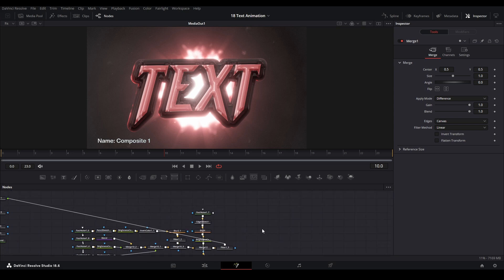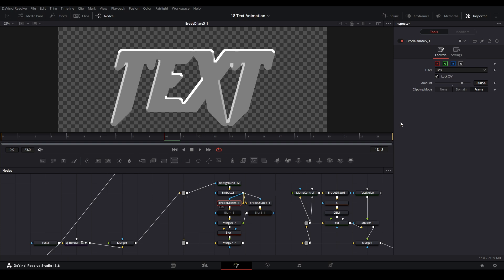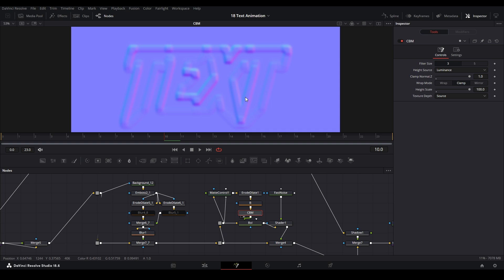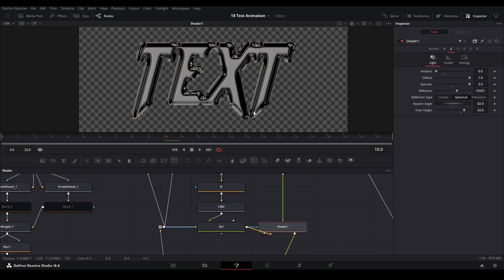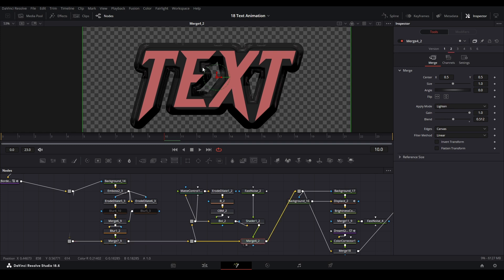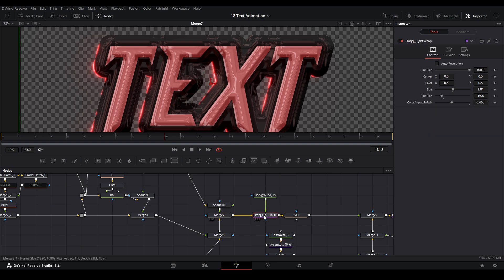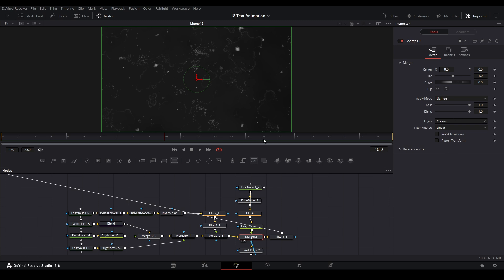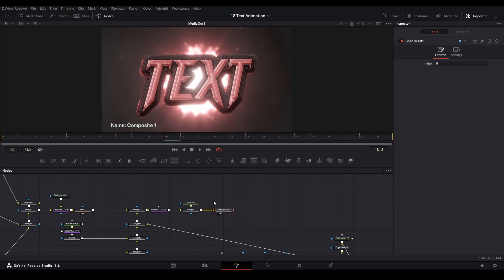DaVinci Resolve | Emboss and Reflective Text Showcase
In this video I go over a method on how to make a text Emboss and Reflection

This is most likely not the most optimized way to do things but the point is to get the information out there for people to try and mess around with it. :)